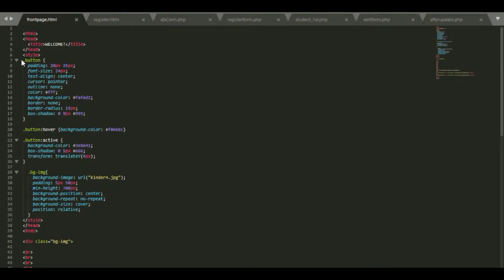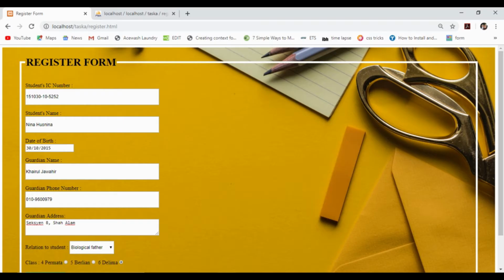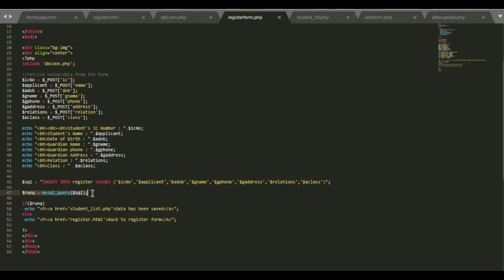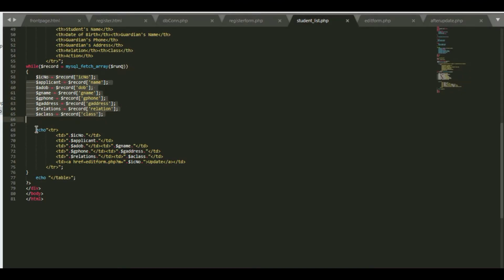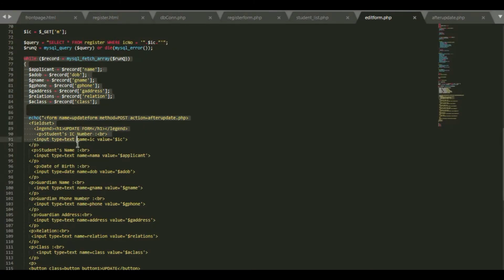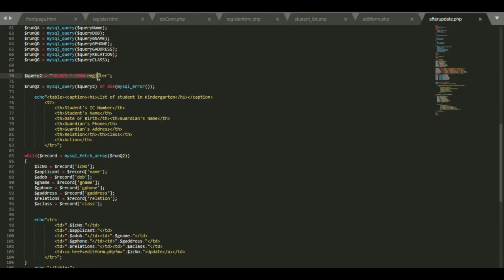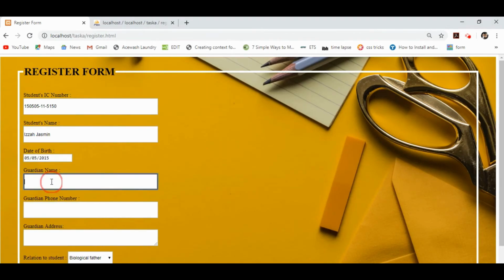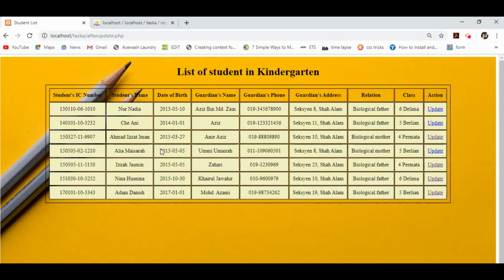NUR IZZAH JASMIN BINTI ZAHARI_CS1105D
A system with an update process in MySql & PHP.